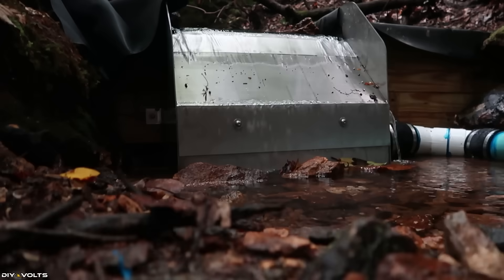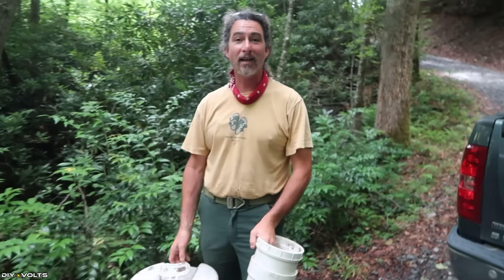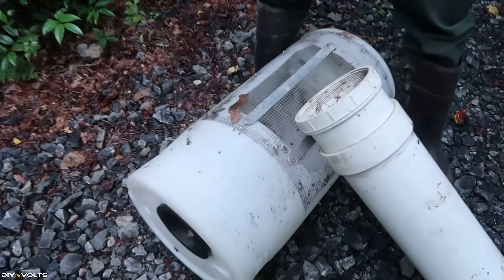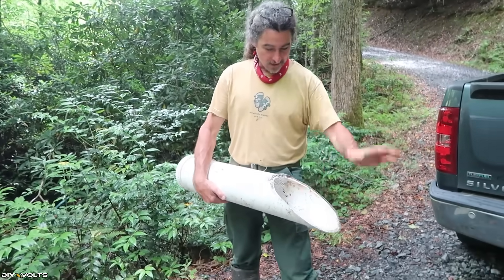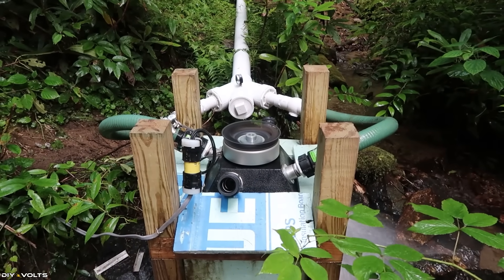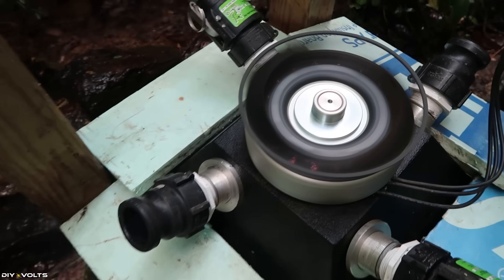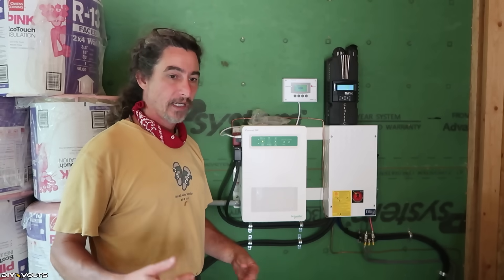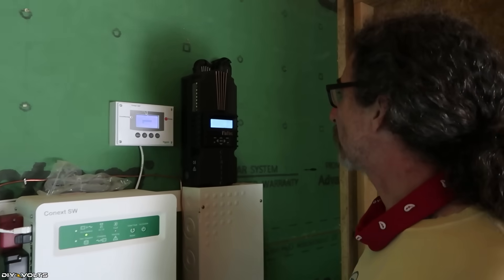Mico Hydro Turbine making 250w of Power in the Mountains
This Micro Hydro installation is making 250w of power in the mountains of Western North Carolina. Eric built this system with the help of Langstons Alternative Power to bring electricity to his off grid Yurt. With 250w, Eric is able to store power in batteries and run any normal appliance in his yurt. Coffee pot, lights, refrigerator, and even cooking stove.

Discount for Signature Solar - $50 off of an order of $500:
DIYVOLTS50OFF500